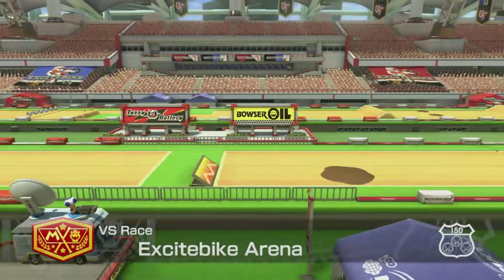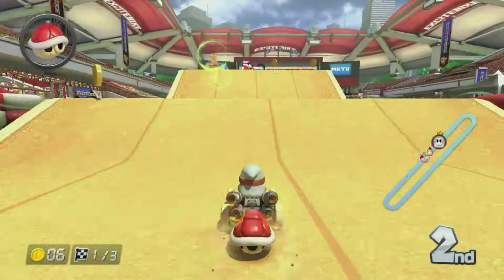VG Sav's Mario Kart 8 DLC Play Through Episode 1: GCN Yoshi Circuit and Excitebike Arena